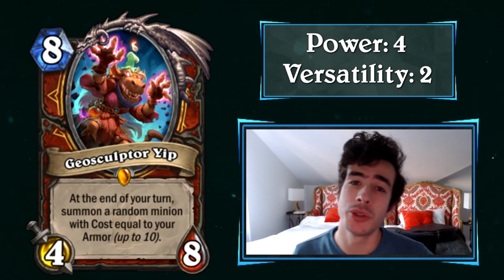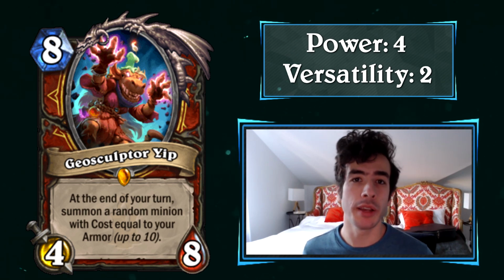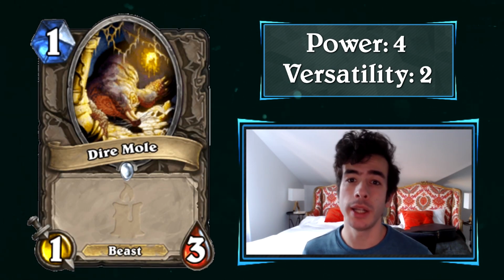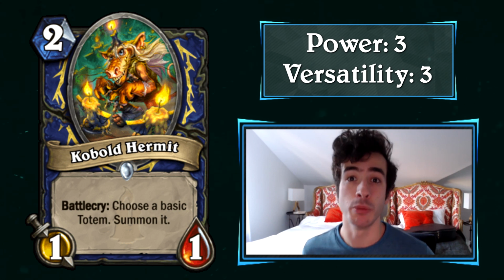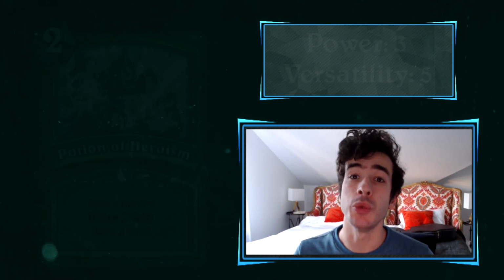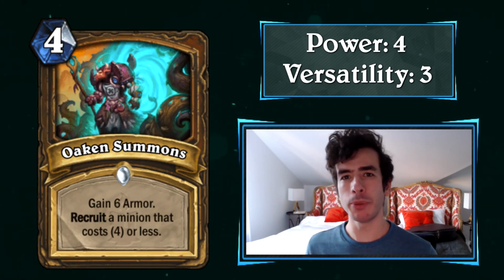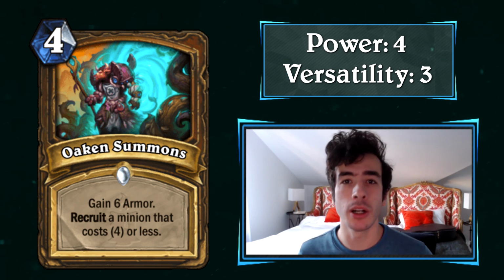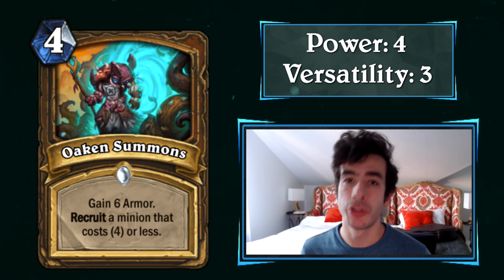Top Five Most Underrated Kobolds & Catacombs Cards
Aleco counts down his top five most underrated cards from Kobolds & Catacombs in part three of his "Five Top Five" video set review series.